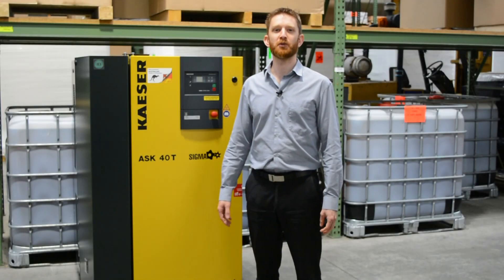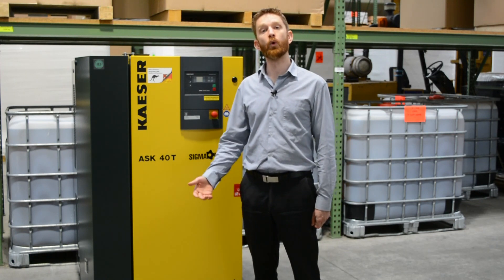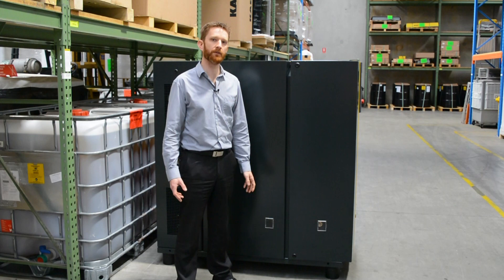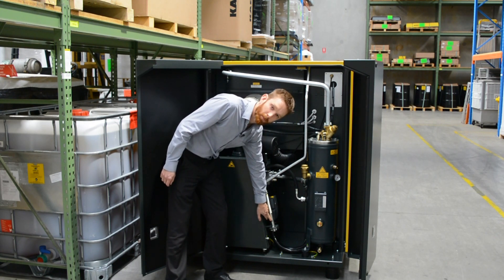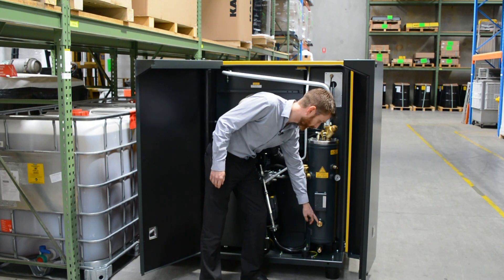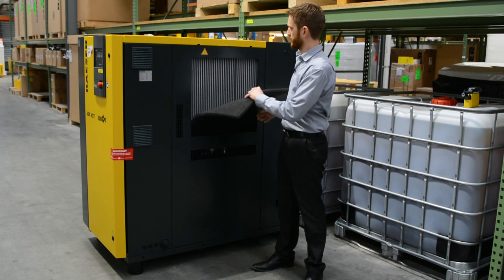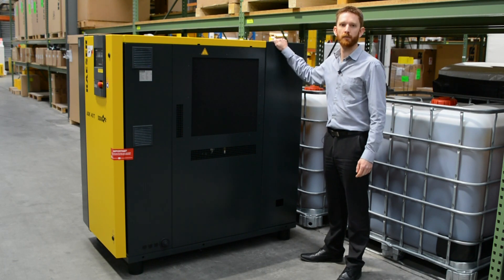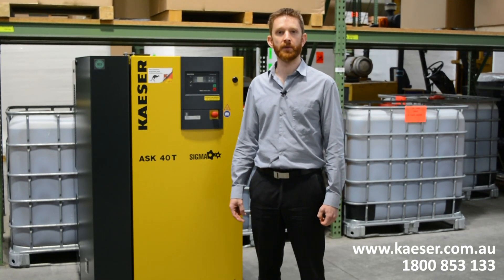Weekly air compressor preventive maintenance checks with KAESER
In this video we explain the preventive maintenance checks that should be carried out on a daily and weekly basis, using the example of a KAESER ASK T series belt driven rotary screw compressor. - to read the related blog post.

NB: The information provided in this video is for guidance only and refer to a specific compressor make and model. Only qualified and authorised personnel should perform daily / weekly maintenance tasks that have read, are conversant with and adhere to the safety instructions and section of the service manual applicable to maintenance of the piece of compressed air equipment.